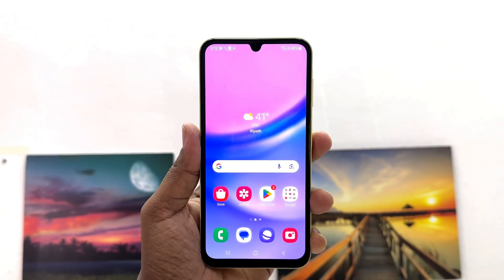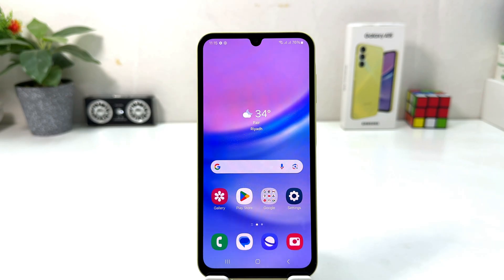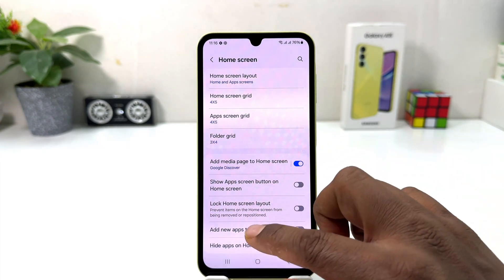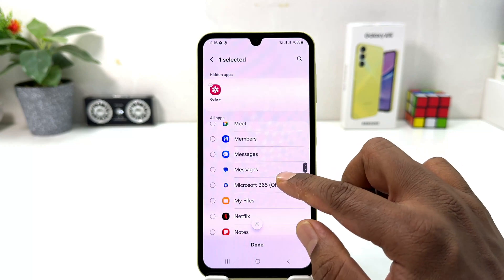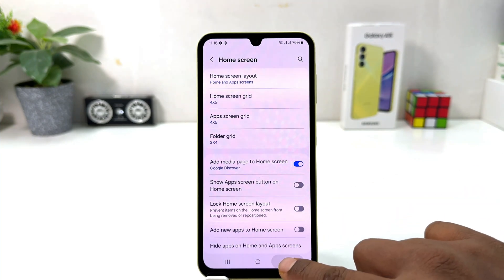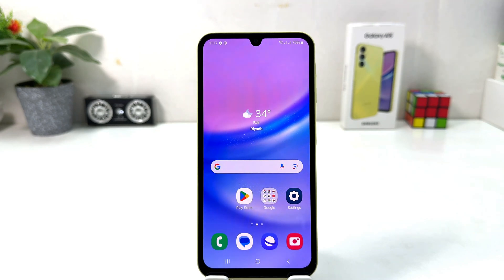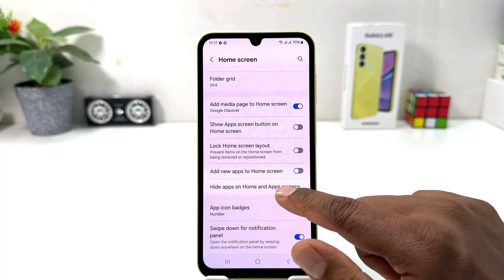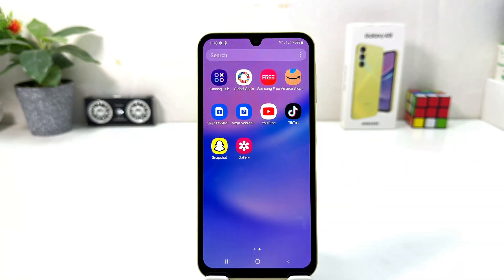How to Hide Apps on Samsung Galaxy A15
In this video I am going to share with you How To hide apps in Samsung Galaxy A15